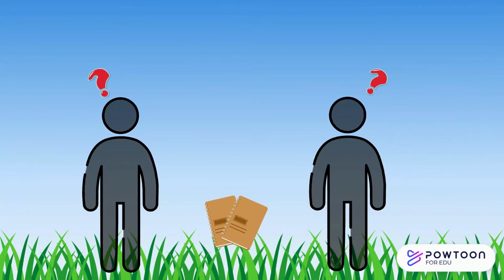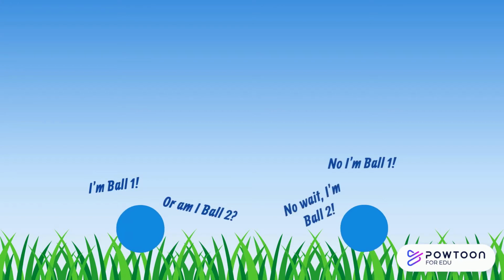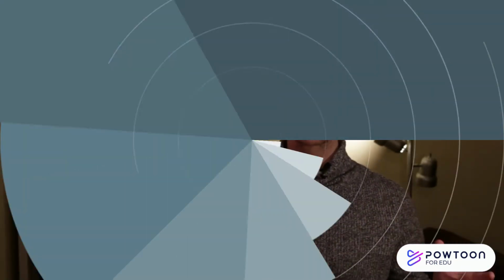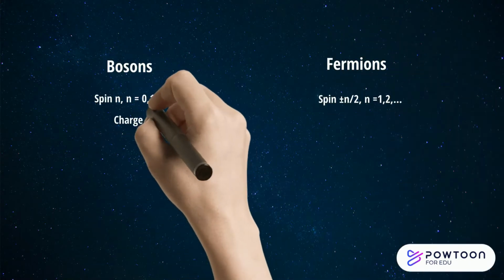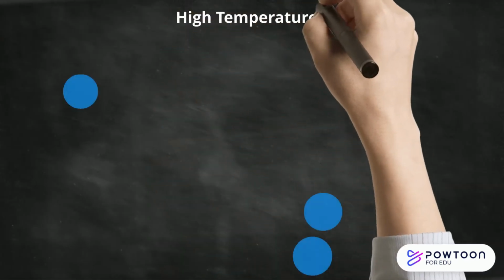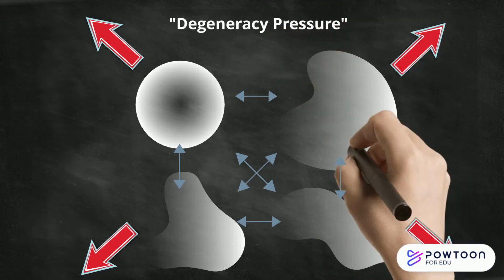Stefan, Josh, and Callum W